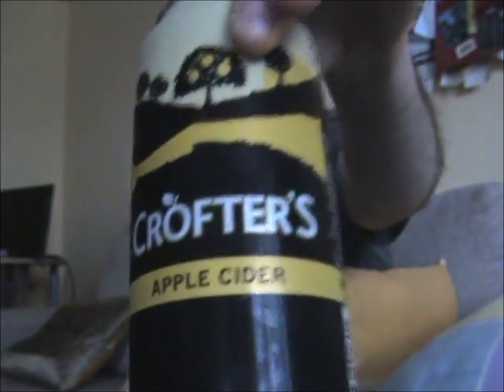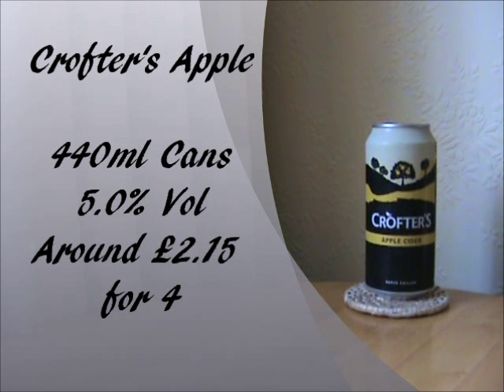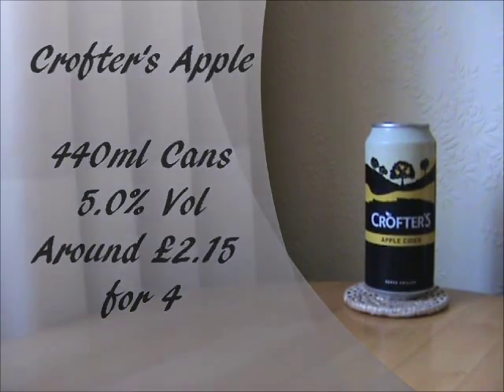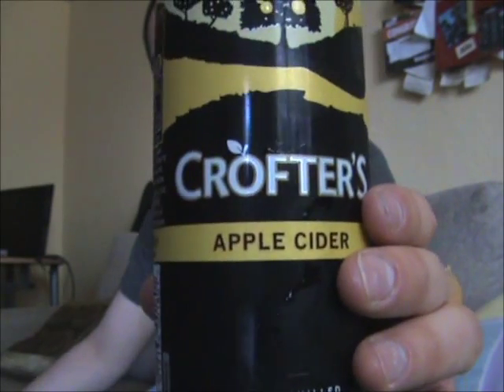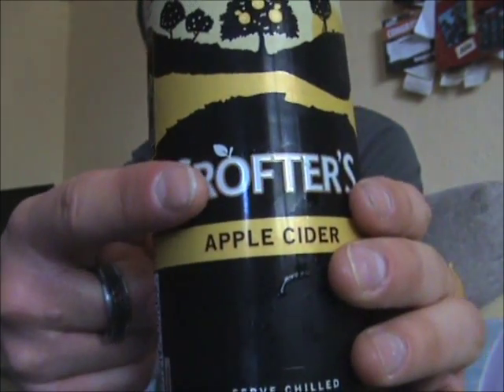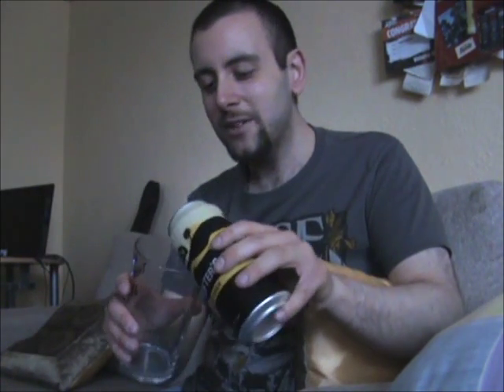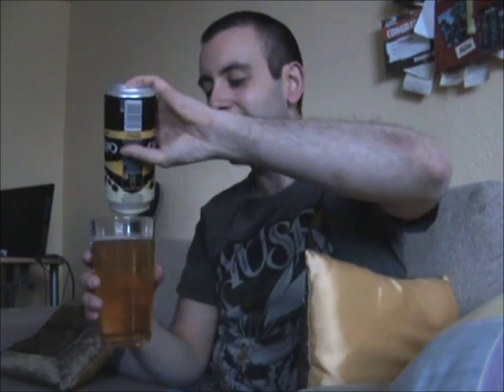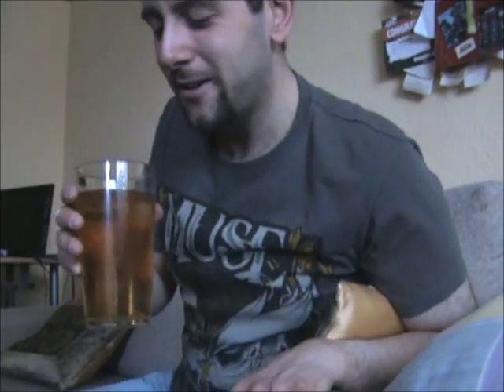The Cider Drinker - Crofter's Apple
On today's episode, I've got another cheap canned cider from Aston Manor. Will this one be any better than the others?